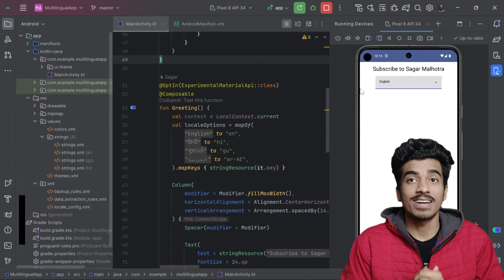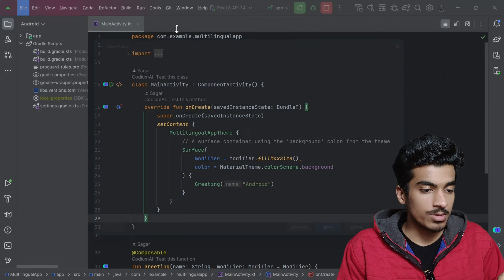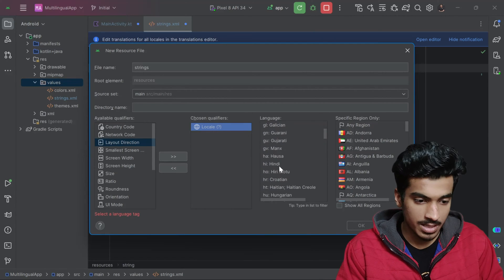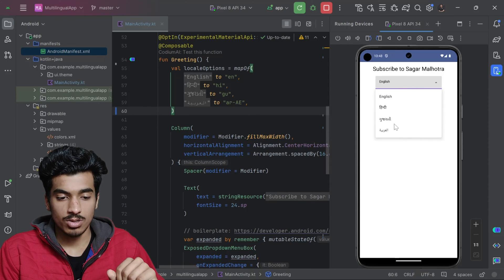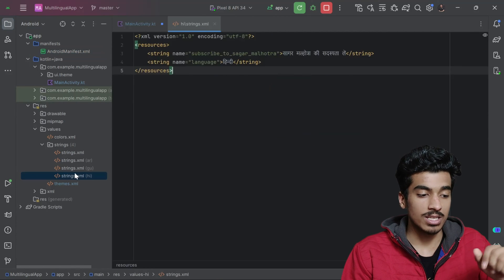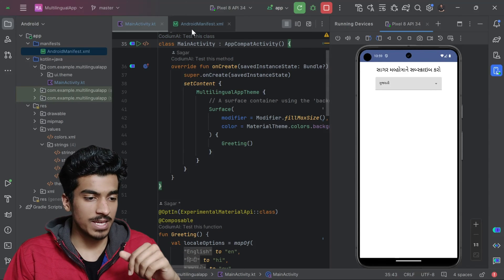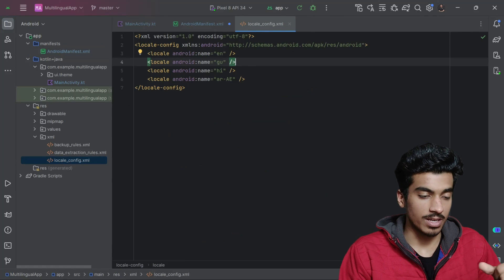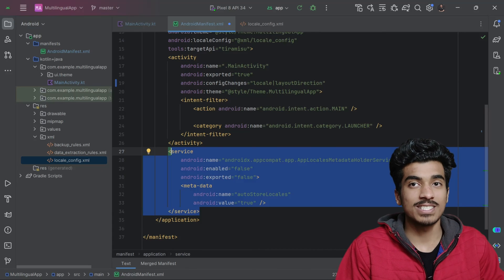Add Multilingual support (Multiple Languages) to your Android App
In this video, you'll learn how you add Multilingual support or Multiple Languages support into your Android application, completely using Jetpack compose.

Pre-requisites: Android Studio, JDK, Kotlin, Jetpack Compose basics

If you are using complex string concatenation in your UI, still you can use strings.xml and use MessageFormat class to perform your logic accordingly.

Plugin used: AndroidLocalize

Timestamps:
00:00 Starts
00:21 Output
01:12 Coding part (Basics)
04:05 Main Part
06:50 System Language Picker
08:20 Important